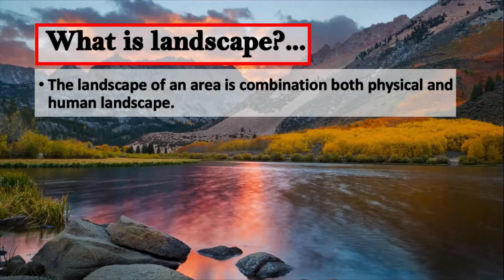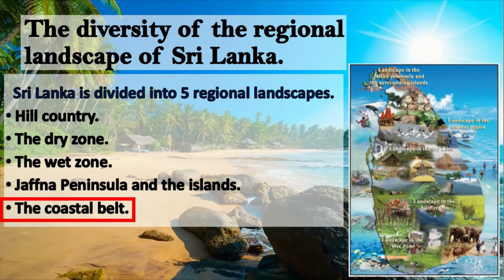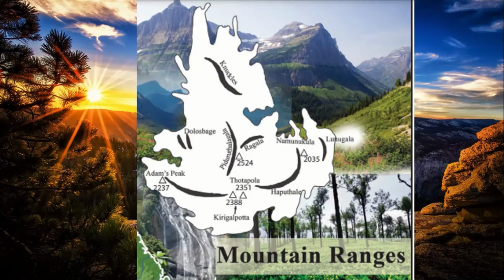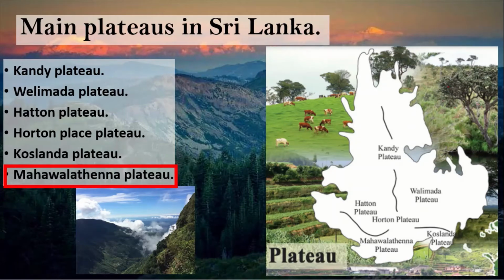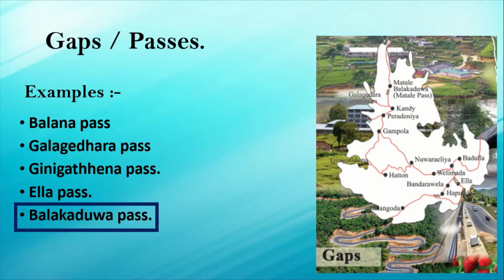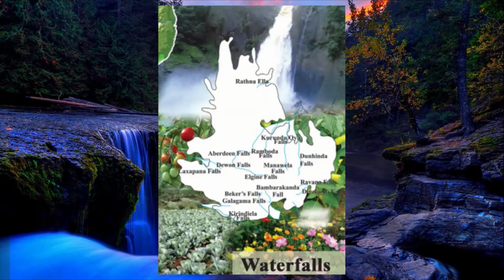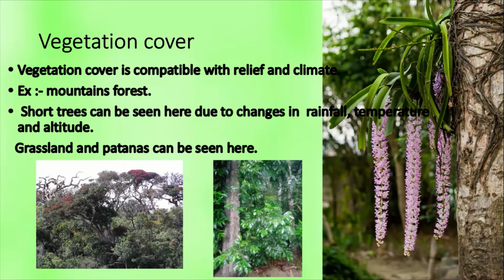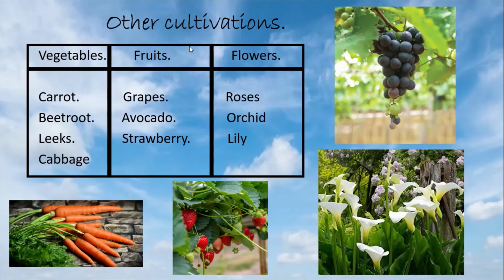Grade 7 Geography The landscape of Sri Lanka Lesson 3. Part 1